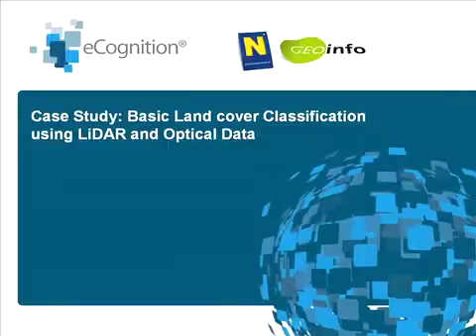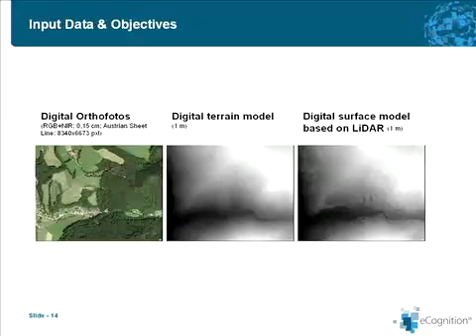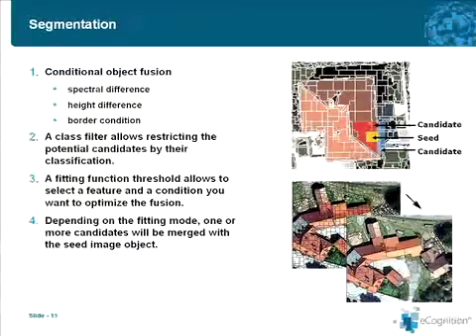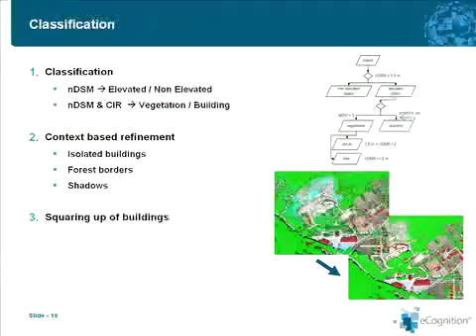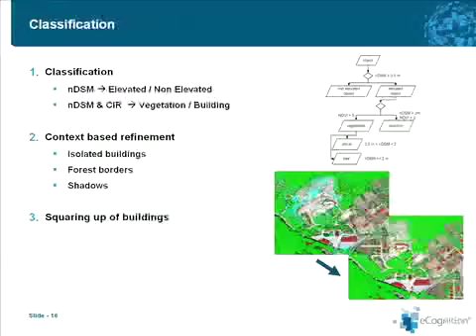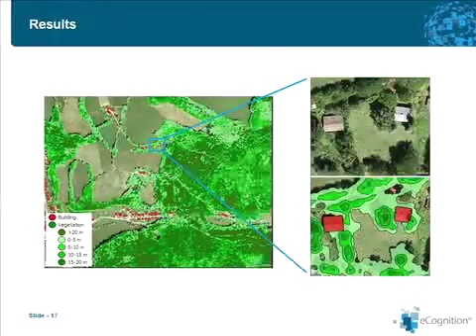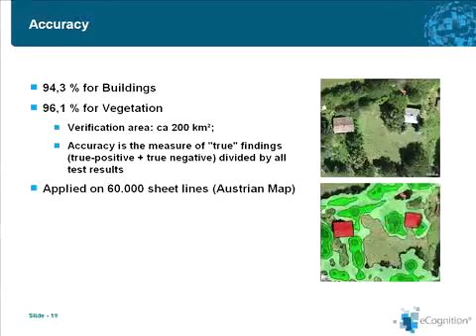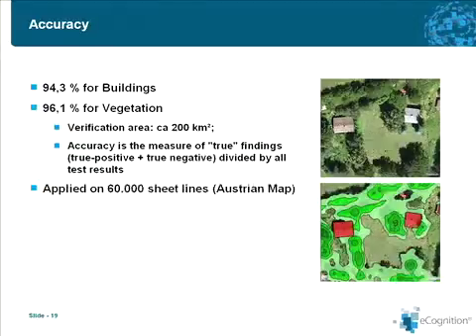OBIA & Lidar Cases Webinar (pt2/3)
Object based image analysis (OBIA) and Lidar using eCognition webinar part two of three